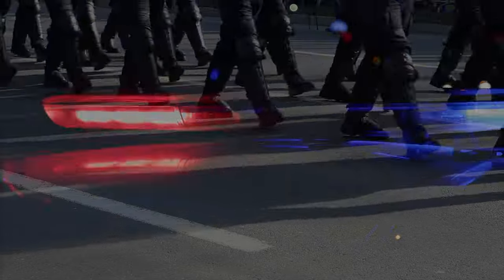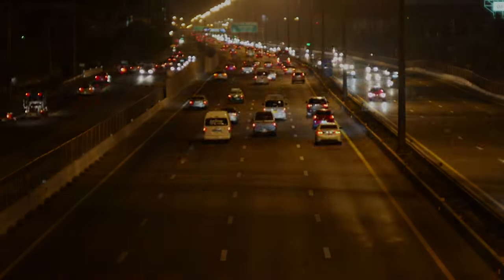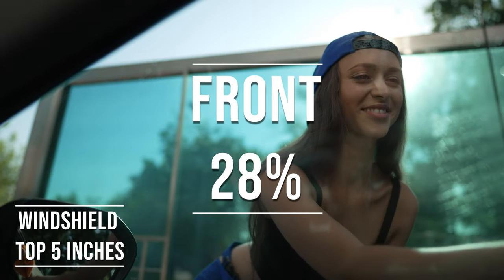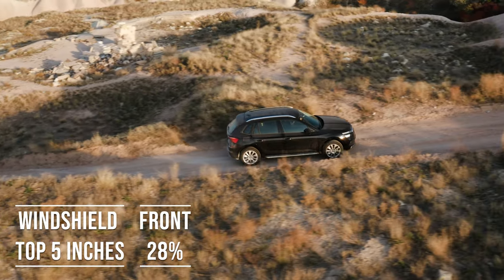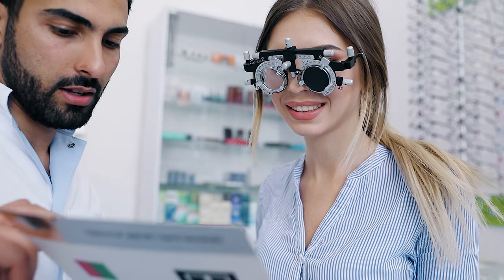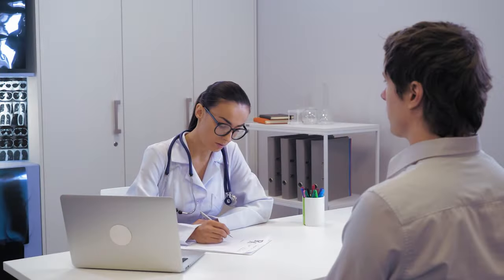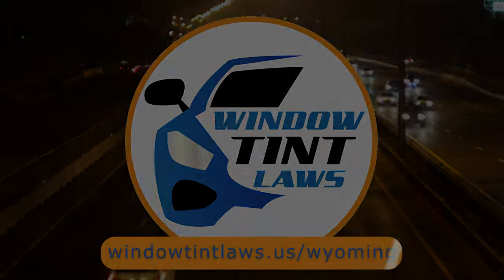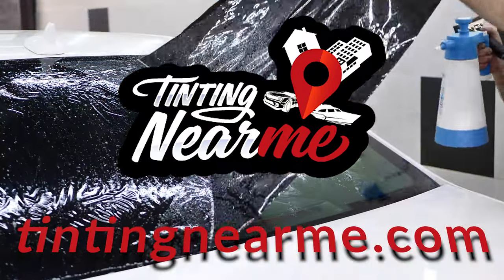2024 Wyoming Window Tint Laws Explained - Know the Legal Tint Limit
Curious about the window tint laws in Wyoming? In this video, we'll explain the legal tint limit for 2024 and help you understand what is allowed and what is not. Stay informed and avoid potential legal trouble by knowing Wyoming's tint laws!